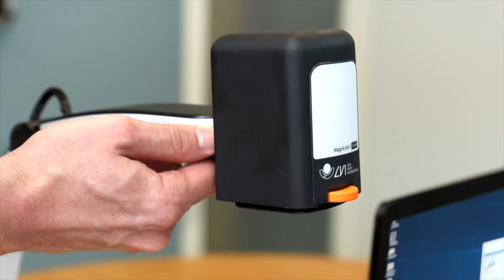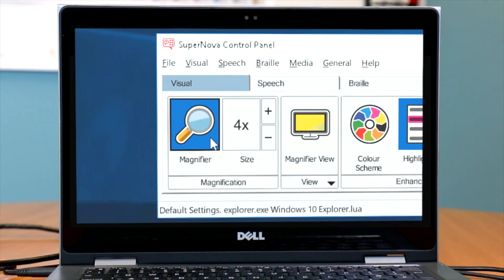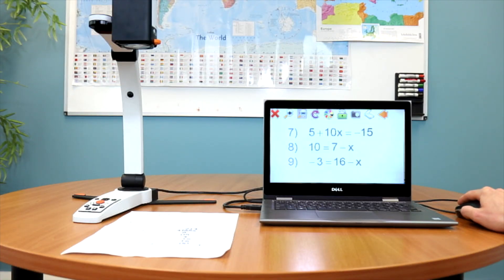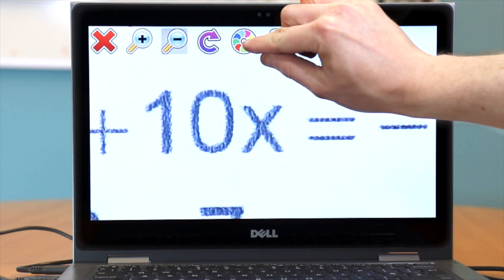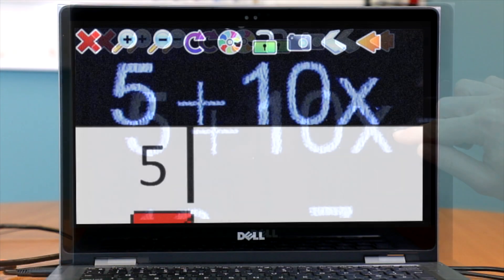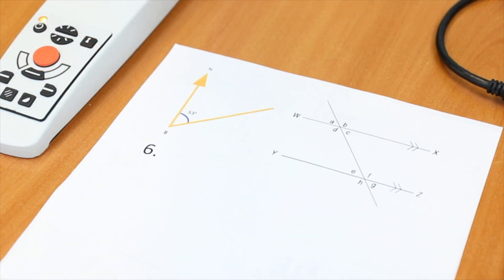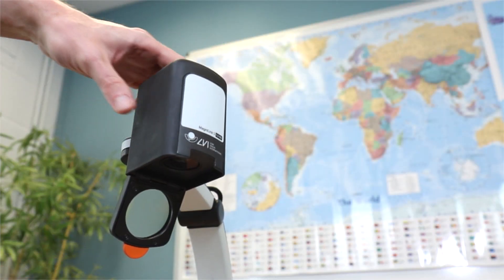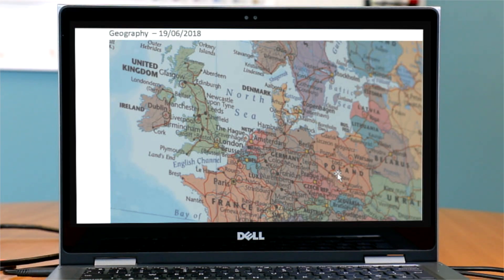Magnify with the Magnilink Student Camera and Supernova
Magnify school and college work in an instant, with the Magnilink student camera and Dolphin SuperNova.